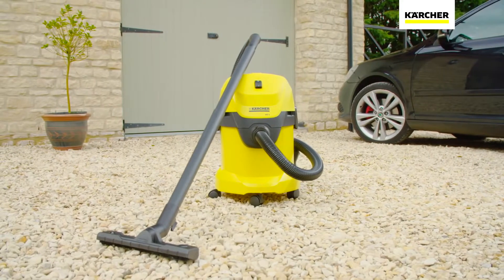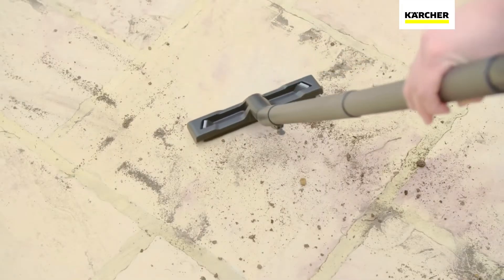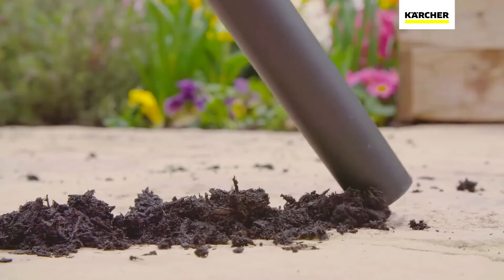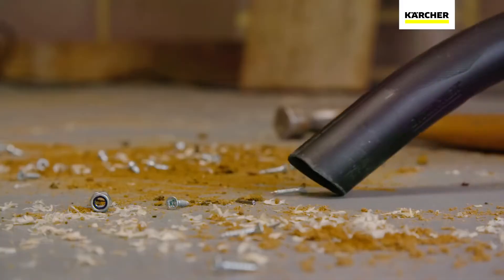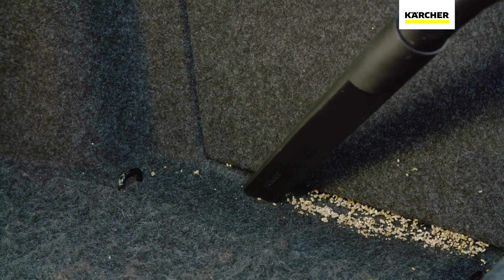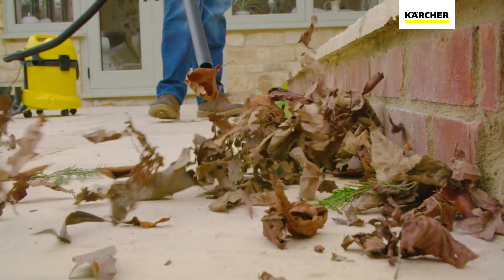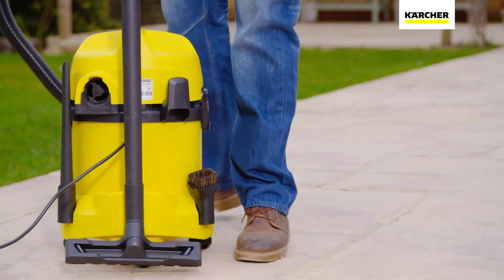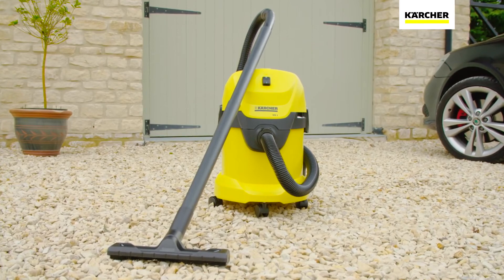Karcher WD 3 Wet And Dry Vacuum Cleaner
The WD 3 multi-purpose vacuum cleaner is super-powerful with a power consumption of just 1,000 watts. Its robust and impact-resistant plastic container has a capacity of 17 litres. The cartridge filter enables convenient vacuuming of wet and dry dirt, without filter replacement. The new suction hose and - not to be forgotten - the newly developed clips floor nozzle with mixed insert contribute to optimal dirt pick-up and ensure perfect cleanliness. The easily removable handle allows direct attachment of accessories to the suction hose. The practical parking position allows convenient parking of the suction tube and floor nozzle during working interruptions. WD 3 vacuum cleaners make light work of the toughest cleaning jobs with features such as blower function, "Pull & Push" locking system, ergonomic carrying handle and practical cable and accessory storage.

Retail Address:
10 Kaki Bukit Road 2
#01-02
First East Centre
Singapore 417868